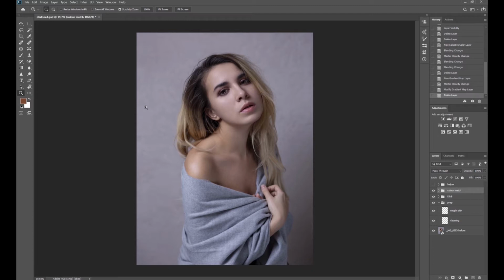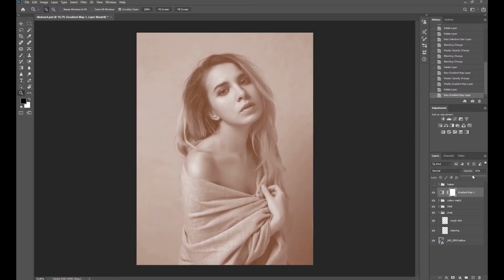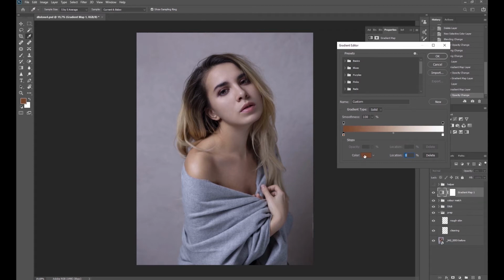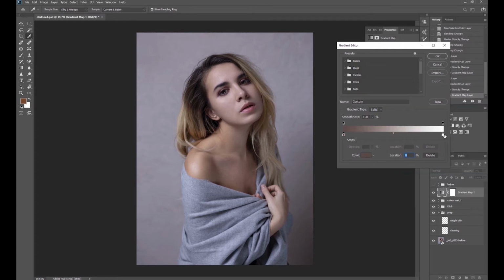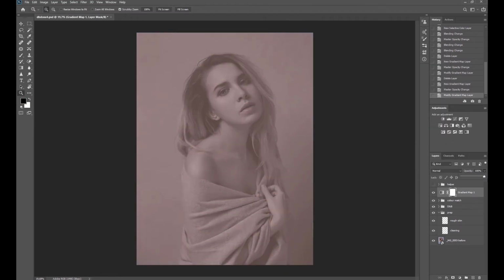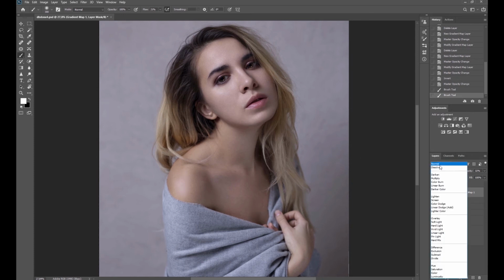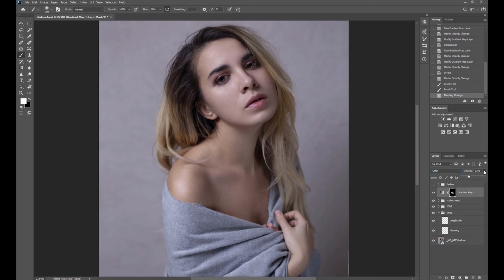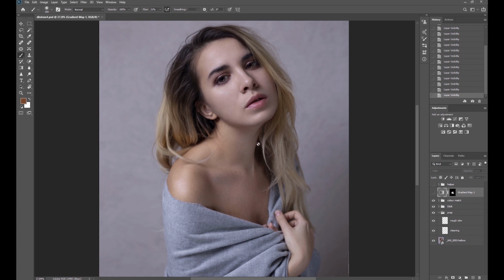How to unify skin tones in Photoshop in 2 minutes. (COLOR MATCH)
Hello everybody, I hope you're having a fantastic time. My name is Alex and today I am going to show you how to unify/color match the skin tones in a portrait in just 2 minutes in Photoshop.